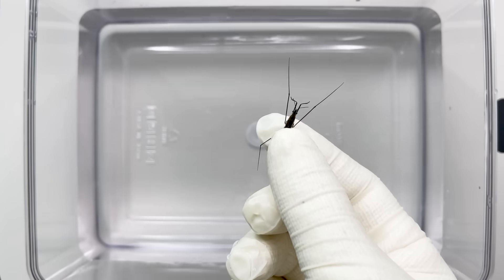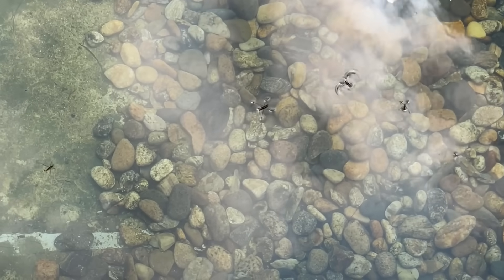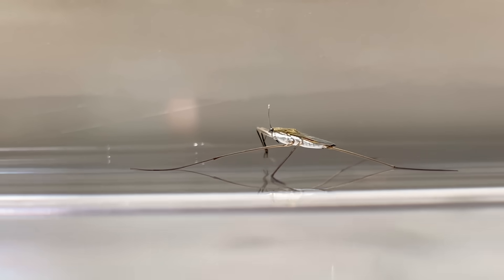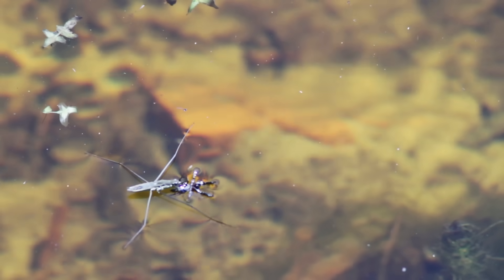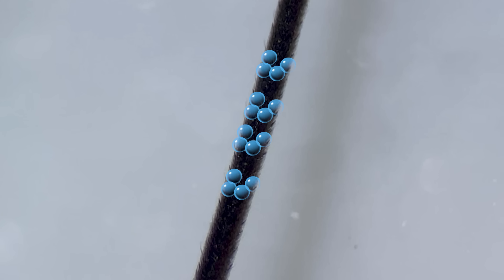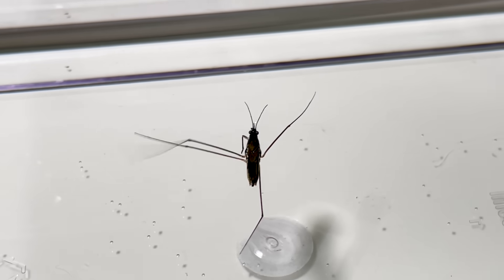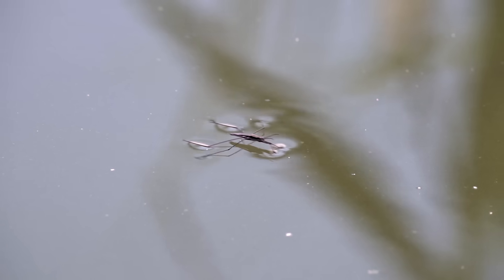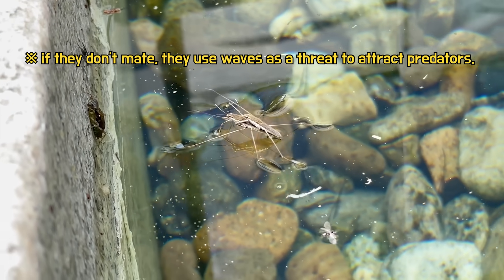What happens if you put Water Striders in soapy water?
Let's learn about water striders today!

Water striders are commonly encountered insects.

While most insects live exclusively on land or in water,

Water Striders are unique insects that inhabit the boundary between water and land.

Most insects are light enough to float on the water's surface.

But Water Striders truly stand on the water with their foot.

To put it in human terms, it feels like this.

because of this characteristic, They are also called "Jesus bugs".

What happens if when soap bubbles are applied to their legs...?